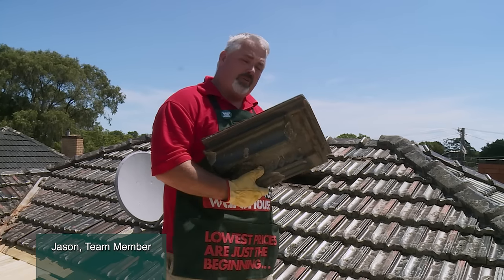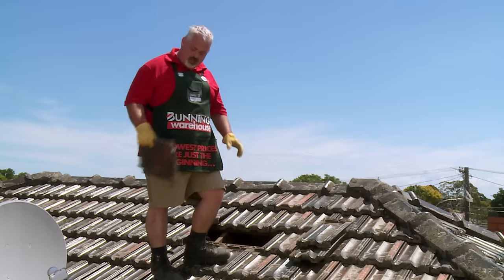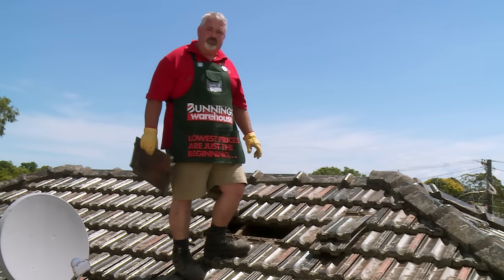Keep Old Roof Tiles - DIY At Bunnings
This video from Bunnings explains what to do with your old roof tiles. If you are removing any tiles from your roof, it is a great idea to store them for use in the future. That way you can be sure you have got an exact match if you need to replace a tile later on – especially if your roof is a bit older.